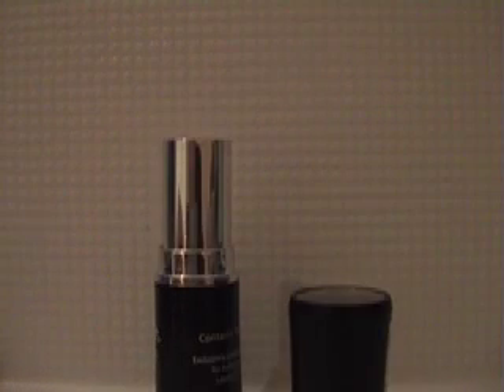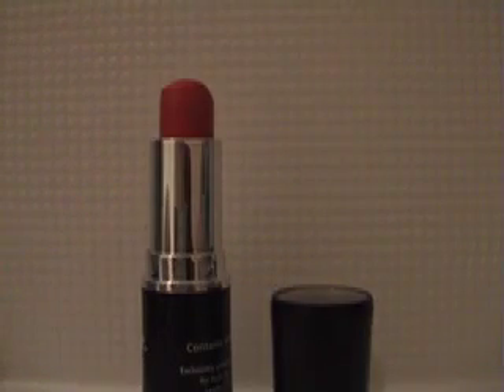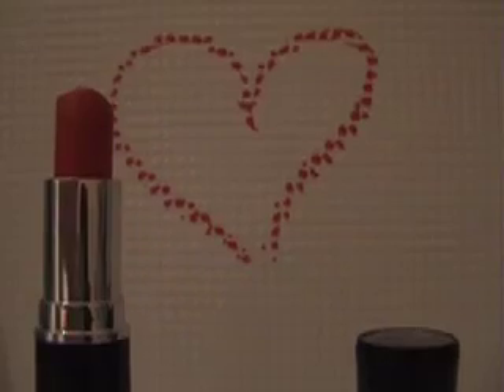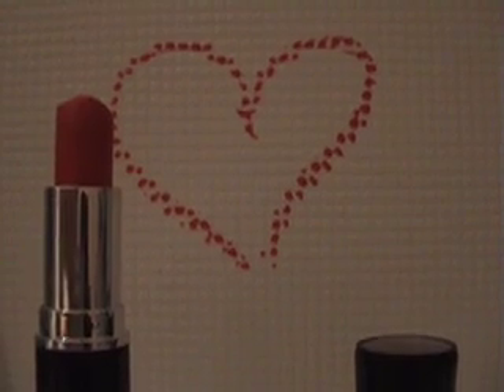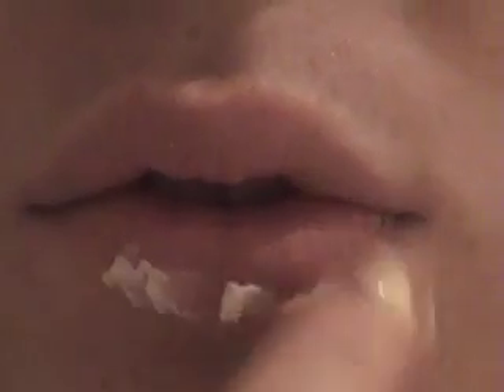How To Apply The Perfect Pout Of Red Lipstick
A documentary on how to apply the perfect pout of red lipstick. By Rebecca Burnage :)